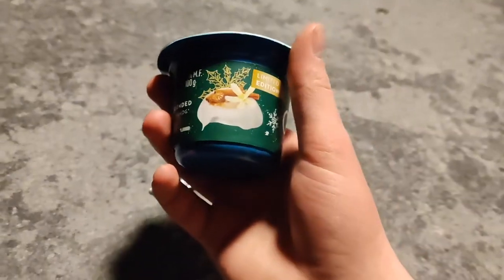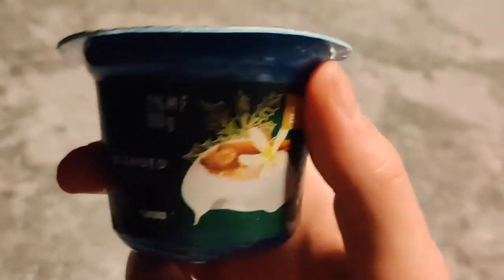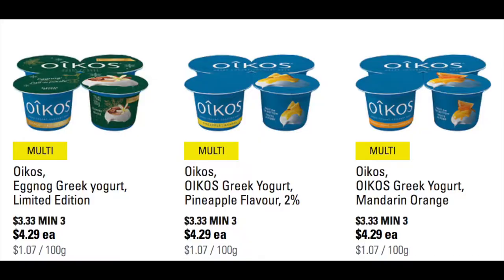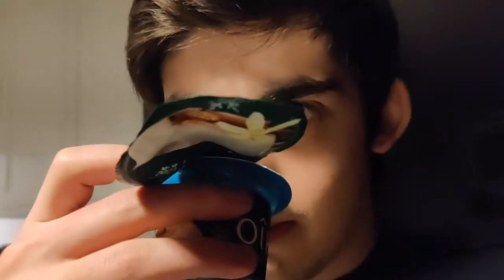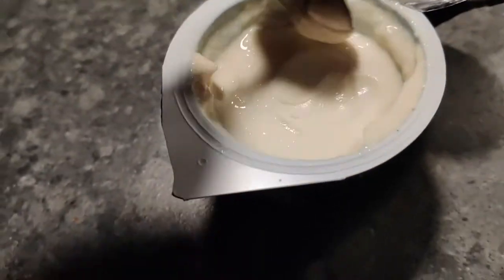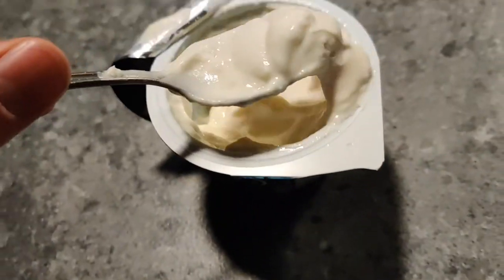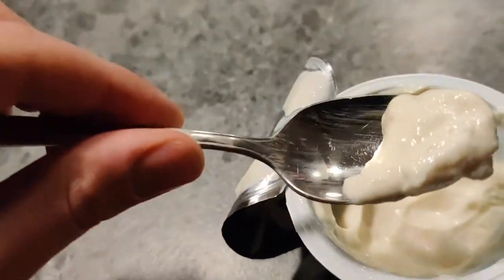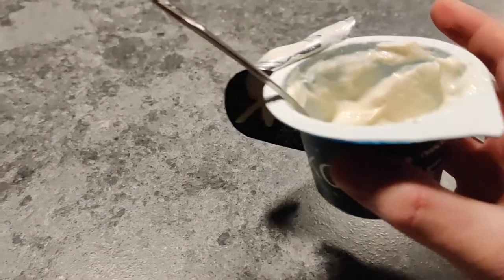Oikos Eggnog Greek Yogurt Review (Limited Time)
Happy holidays everyone! Enzo from Enzo Reacts is back with a brand new, holiday themed review. This is Oikos brand greek yogurt, the new limited time eggnog flavour. This is a holiday inspired release from Oikos, one of Canada's top greek yogurt companies. Watch the video to determine my opinion on this new product, and whether or not you should buy it. Take note, this product may not be available to those watching this video. This is a limited time release, purchased specifically in Ontario, Canada.